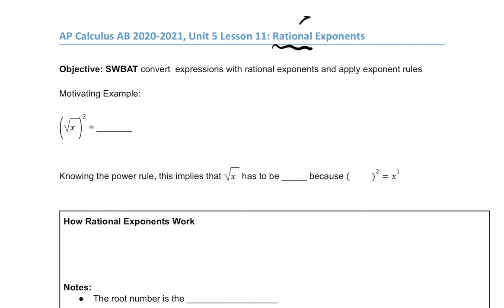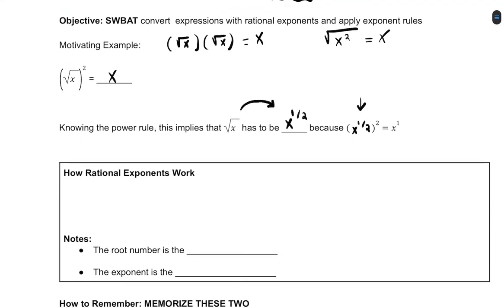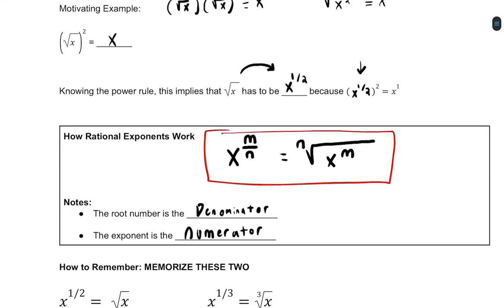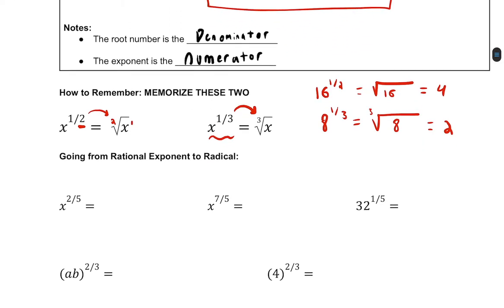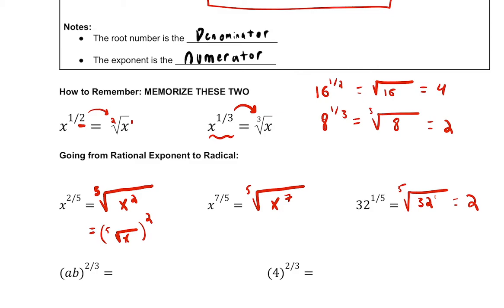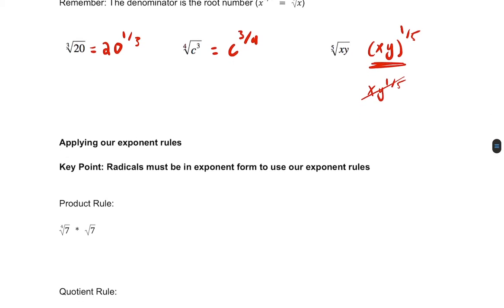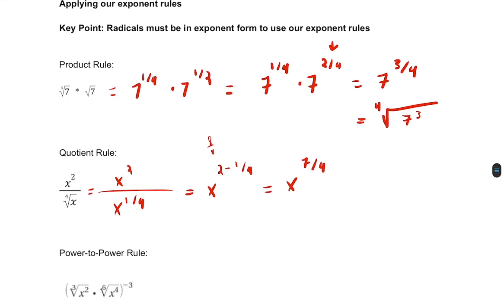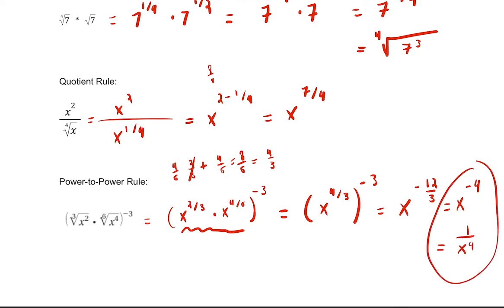U5L11 Exponent Rules